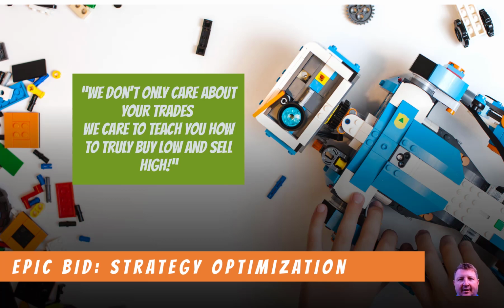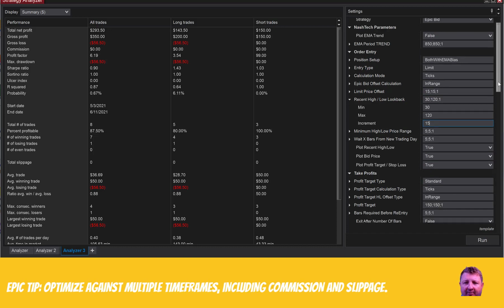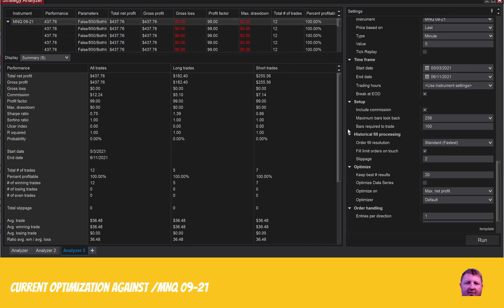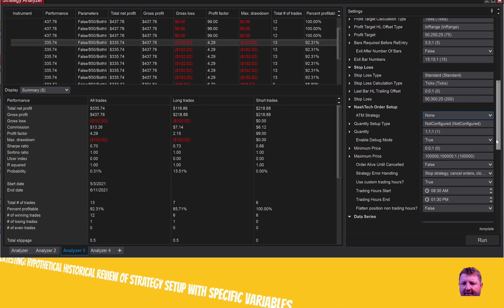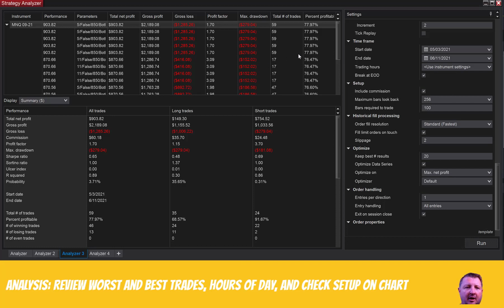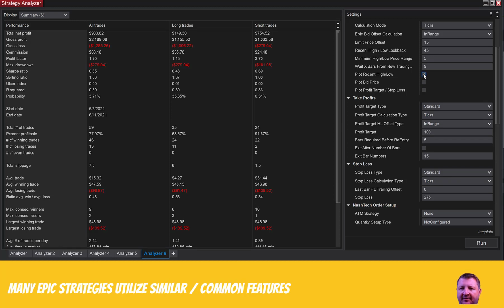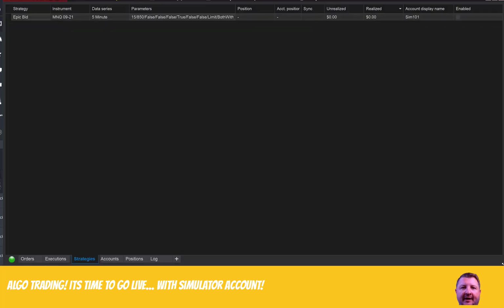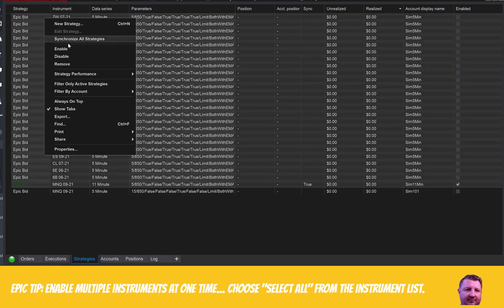Epic Bid - NinjaTrader Strategy Optimization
Optimize the Epic Bid strategy within NinjaTrader. Video covers strategy optimization, including tips for best optimization practices, strategy analyzer tips and tricks, how to save templates within strategy analyzer, how to backtest against multiple instruments at once, multi objective strategy optimization, setting up your algo trading strategy to go live on a simulator account, and much more!

Although heavily backtested against past historical data,future success is not guaranteed and should not be assumed.